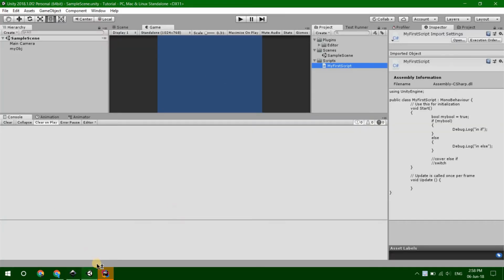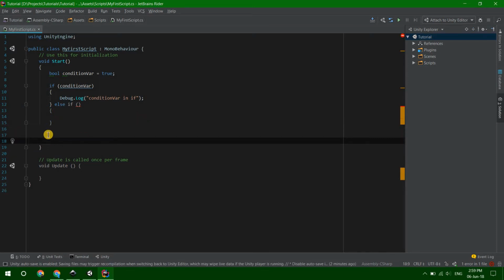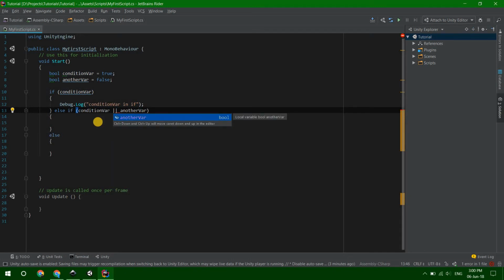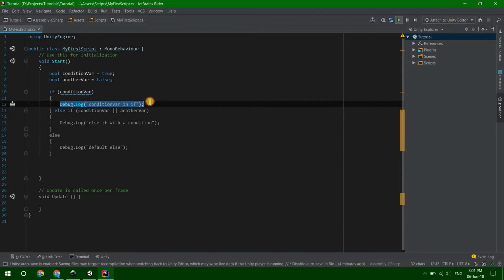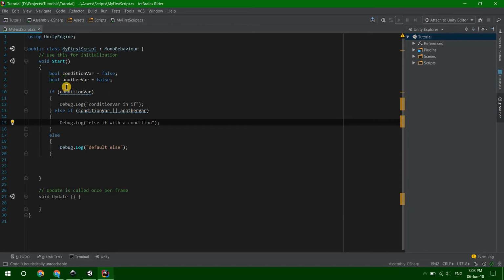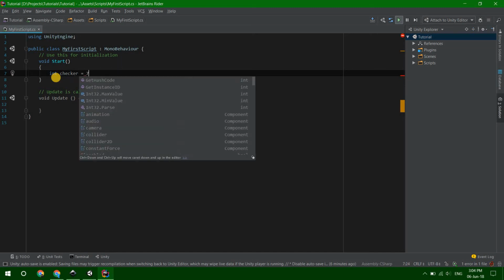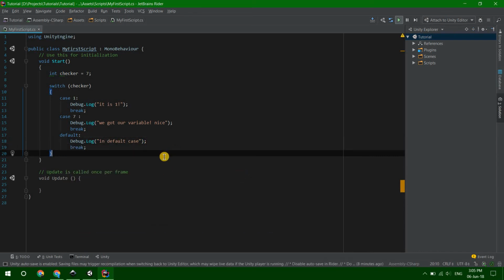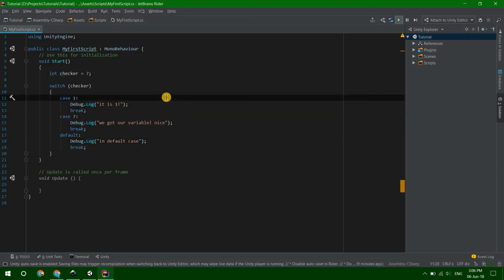CSUnity12 - if else switch case statements in C# Part 2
In this video I will go over such topics as if else if statements and switch statements in C#.